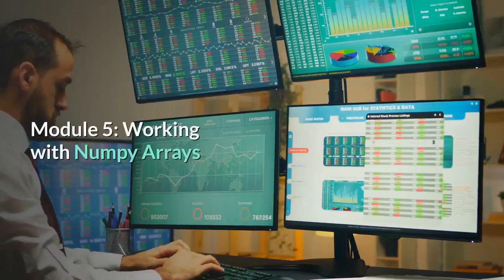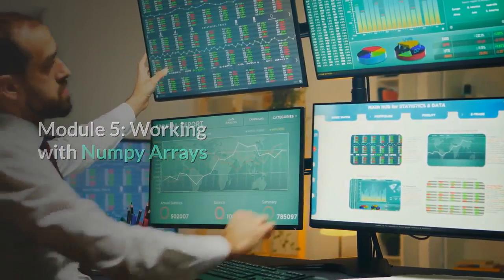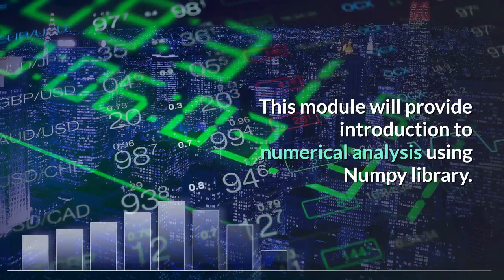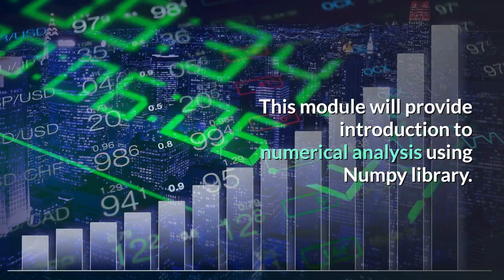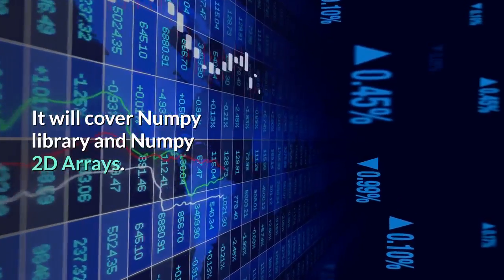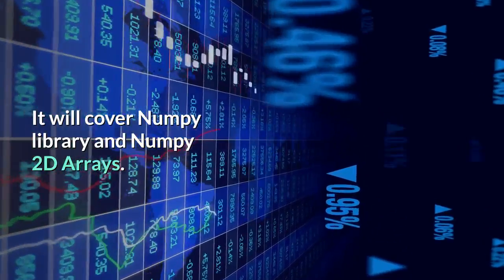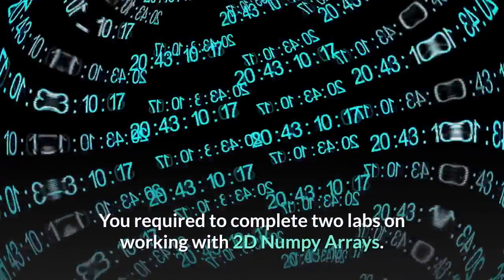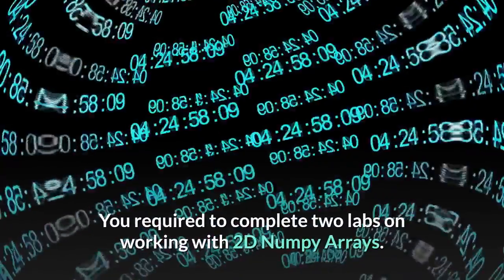Python for data science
This course will introduce you to Python Programming and Data Science.